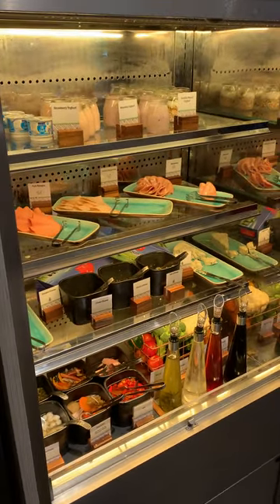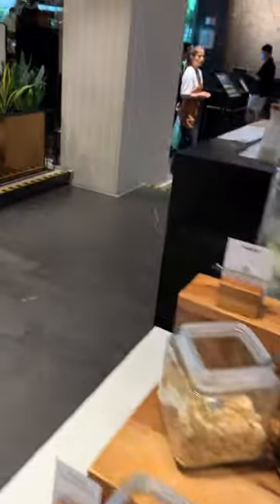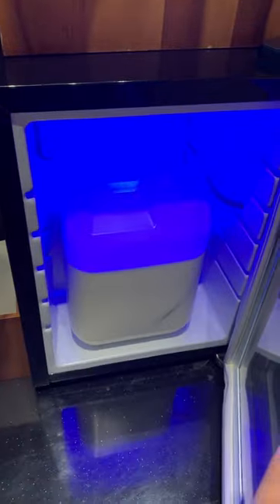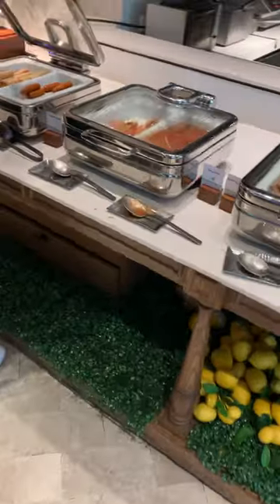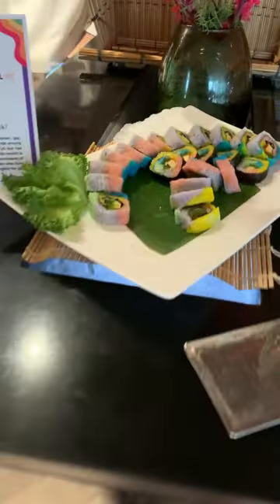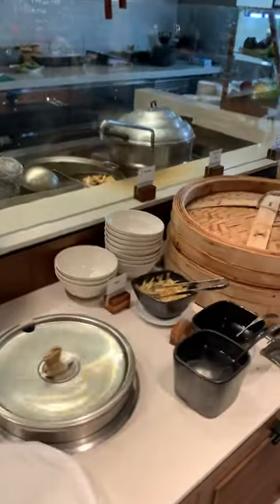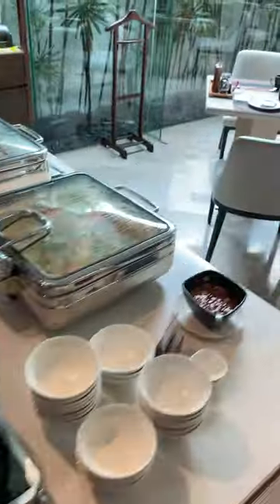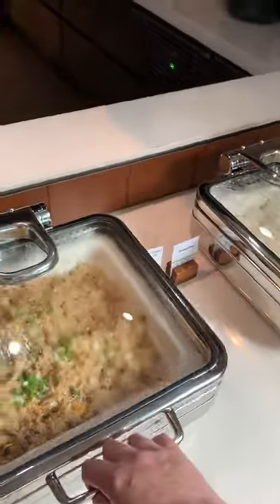2 Minutes Hotel Breakfast Review: Doubletree Ploenchit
The breakfast here at Doubletree Ploenchit is standard. Almost everything is above average but nothing is exceptional. (June 2023)